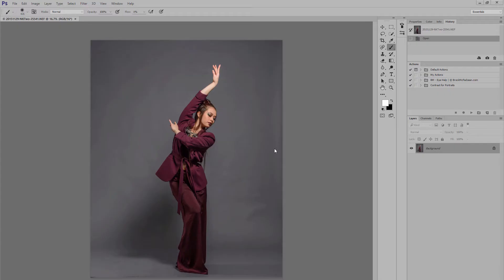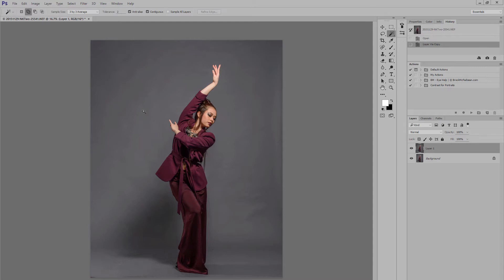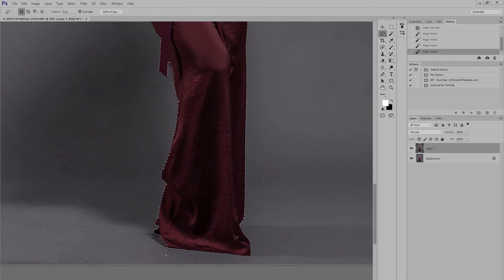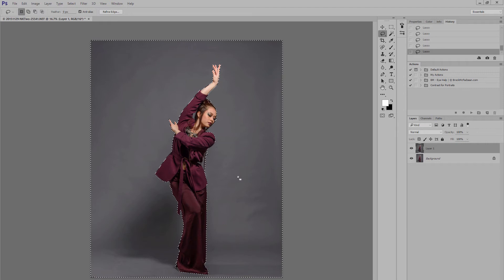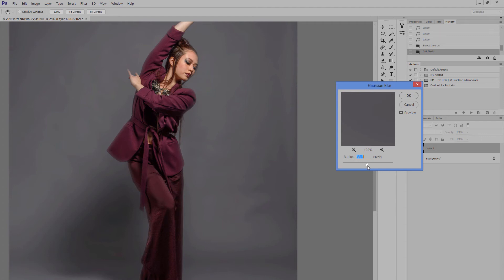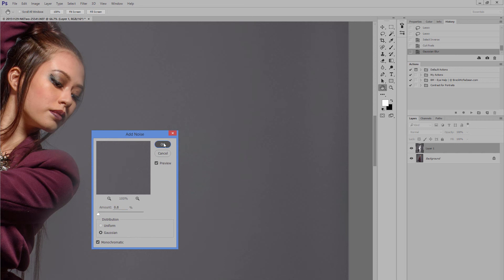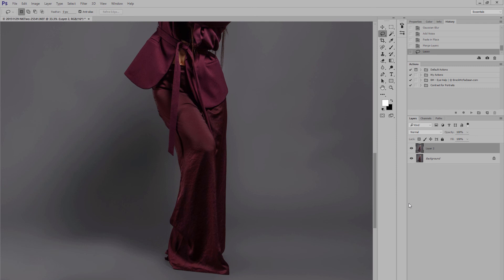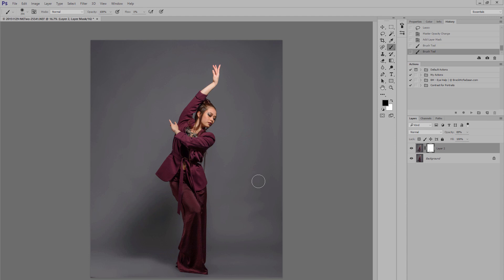Quickly Clean a Studio Backdrop using Photoshop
A method to quickly clean and smooth out the studio backdrops in the background of your images.

I would love to hear what you would like to see next.

Main Camera
Second Camera
Portrait Lens
Fashion Photography Lens
On Location Editorial Lens
Memory Cards
Retouching Table

Big Camera
Main Lens
Second Lens
Memory Cards

About Me: My name is John Sansom, I'm a professional fashion photographer based in London. On my channel I share fashion shoot behind the scenes videos, Photoshop tutorials, tips and advice on photography.